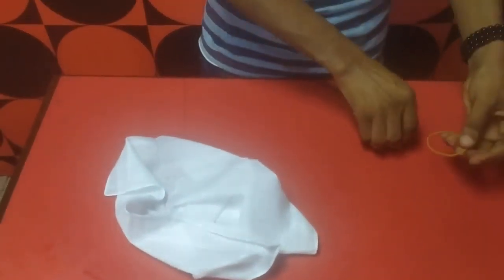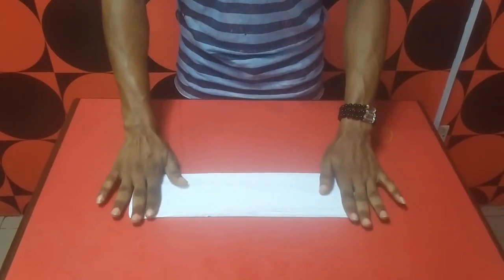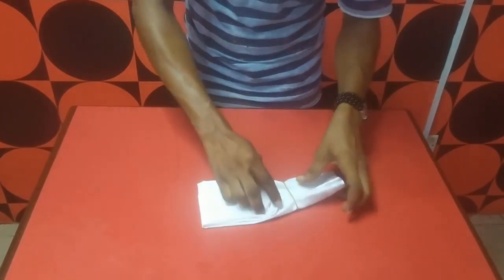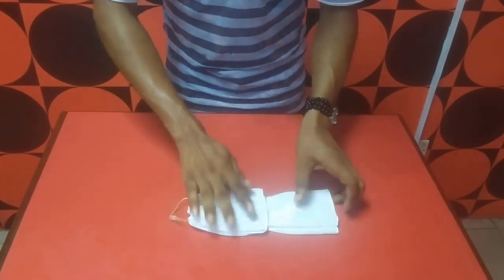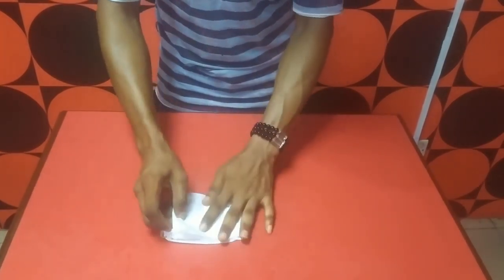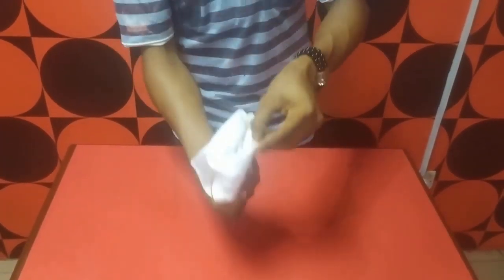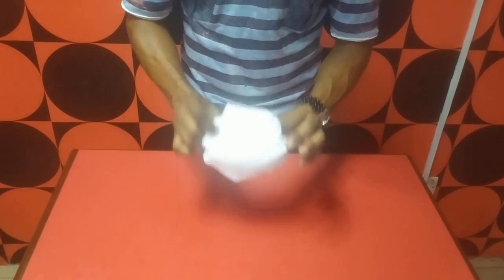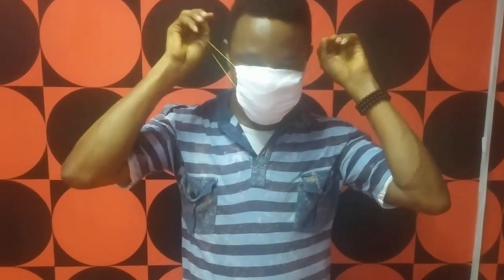How to convert handkerchief to nose marks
How to use 50 or 100 naira handkerchief to make nose marks.